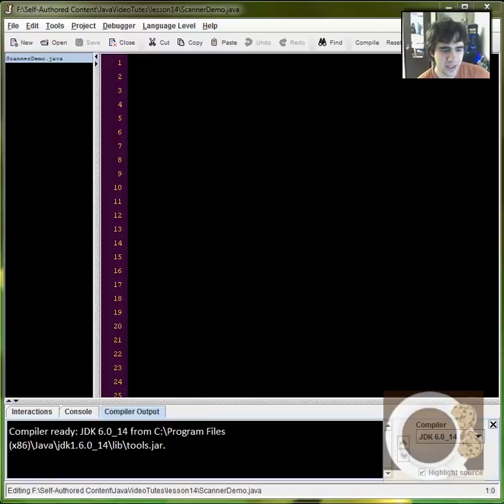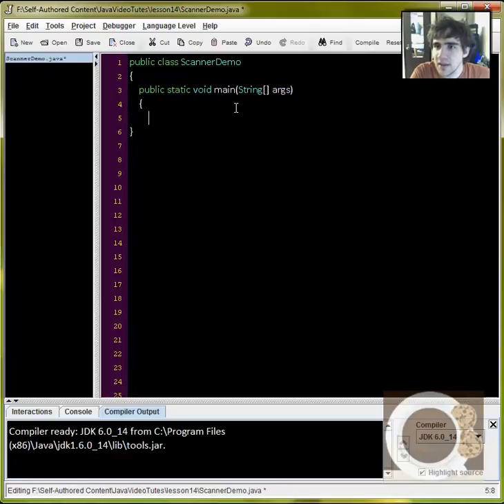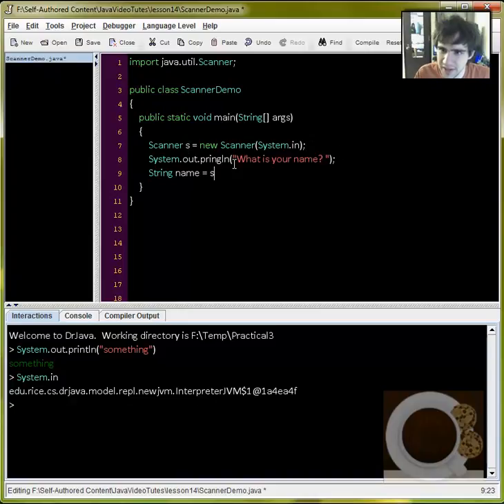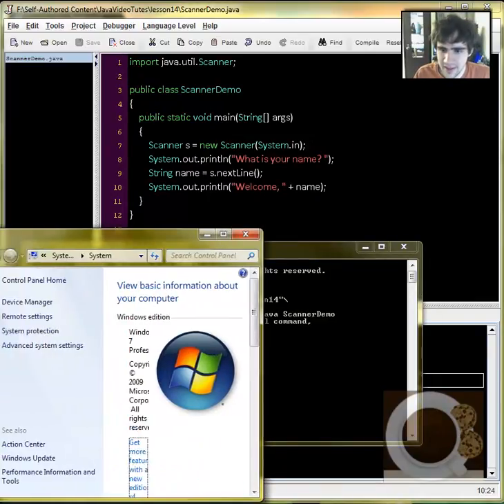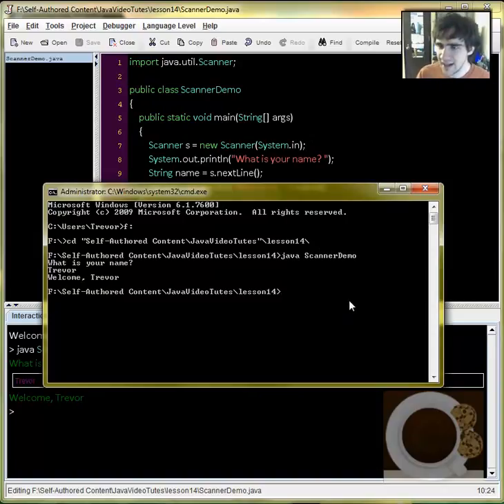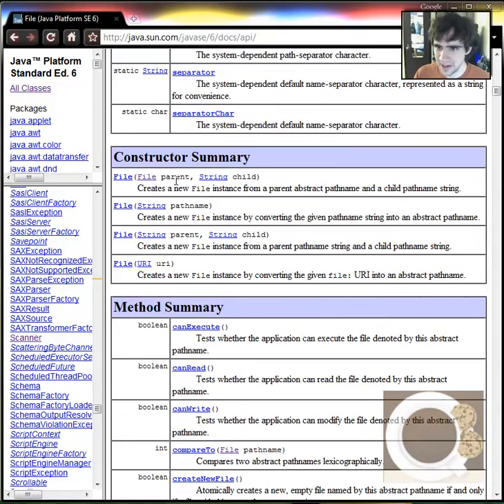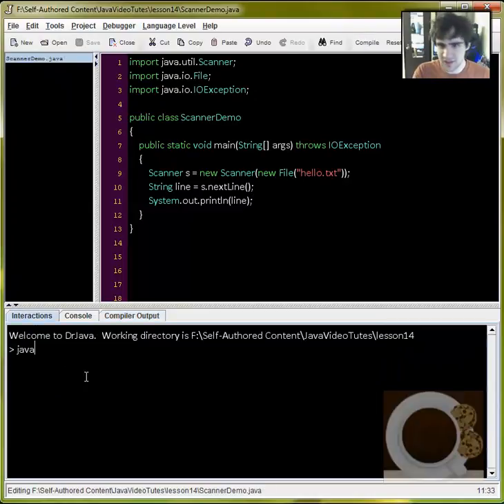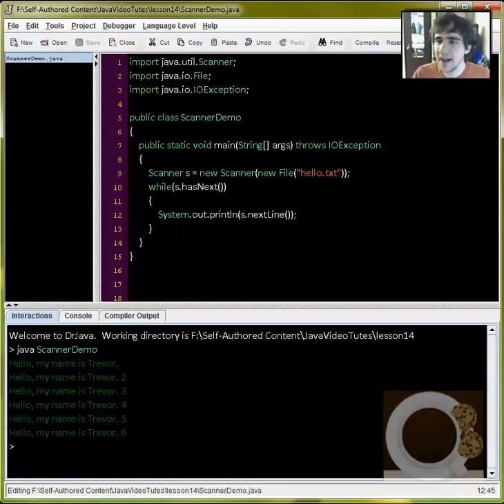12 Java Video Tutorials_ Learn Java the easy way